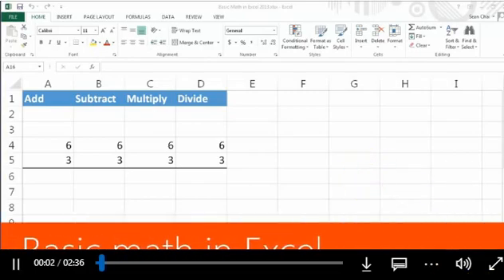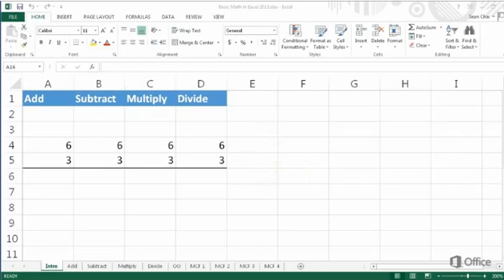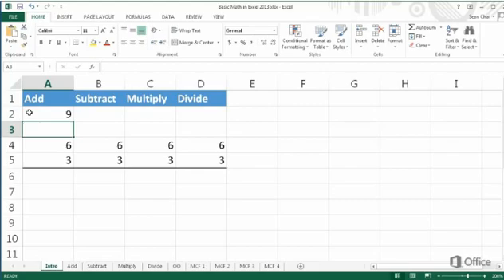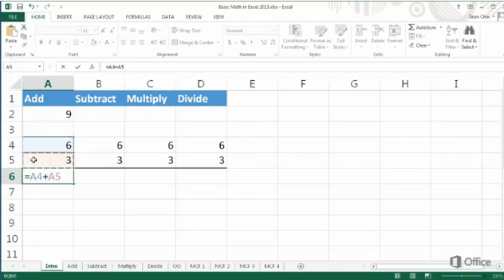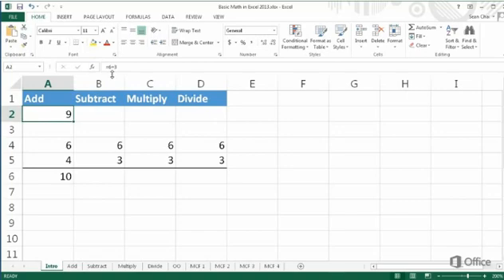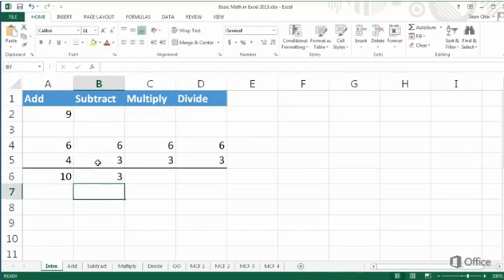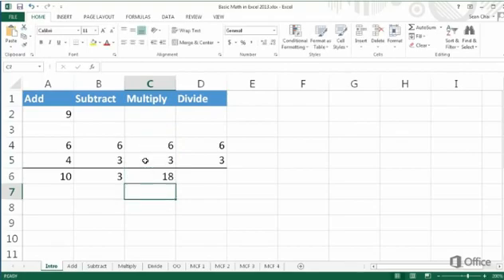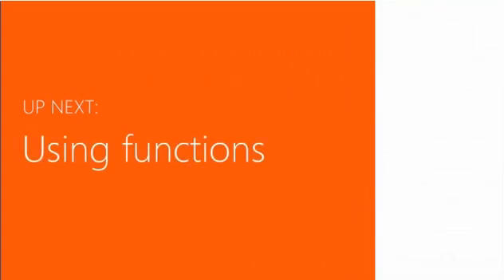Microsoft Excel Basic Maths